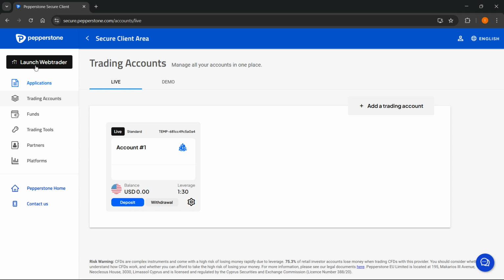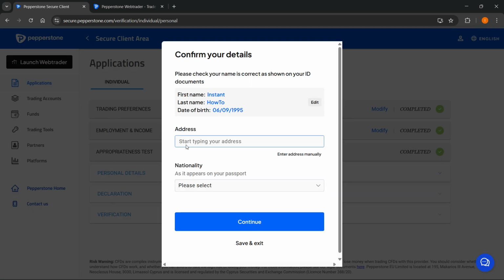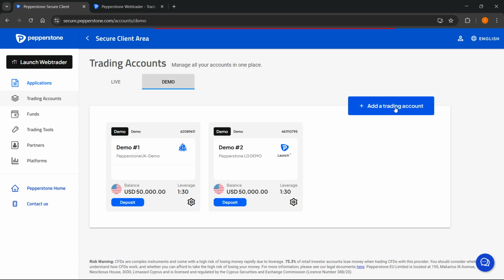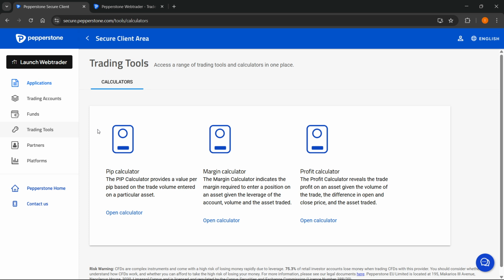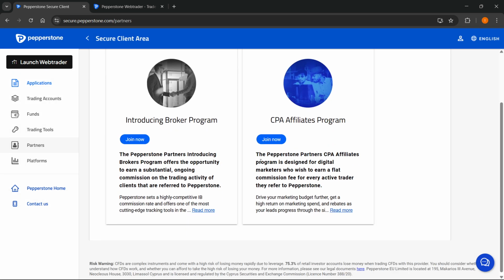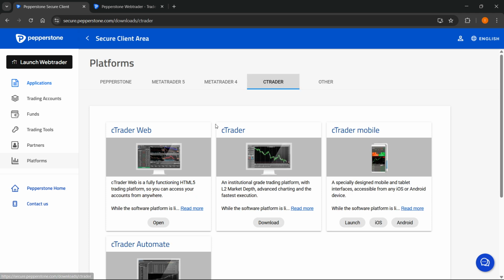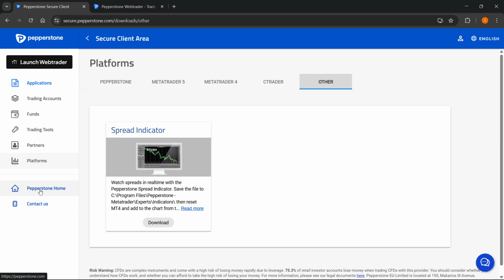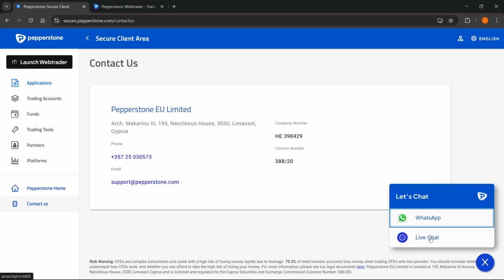How To USE Pepperstone (QUICK GUIDE) 2026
In this video, I'll show you how to use Pepperstone. This is a full guide on how to navigate and trade with Pepperstone in 2026. In case you've been trying to use Pepperstone, this is the video you need to see!